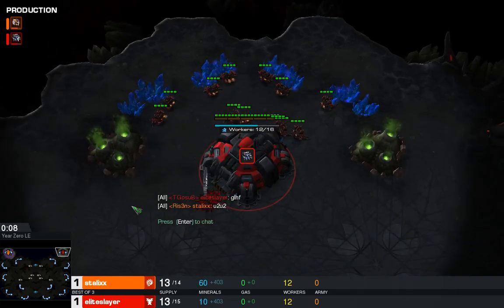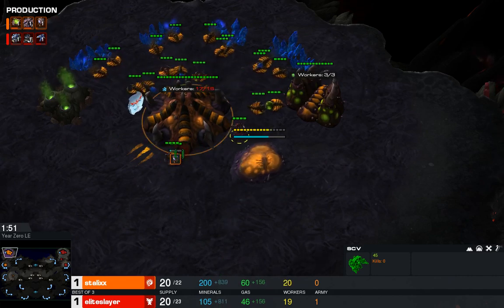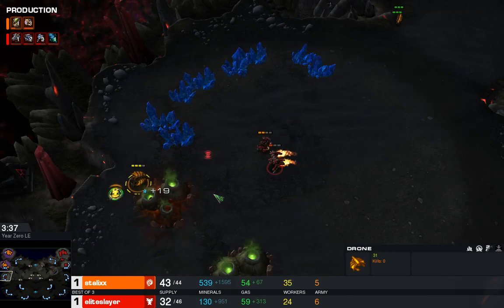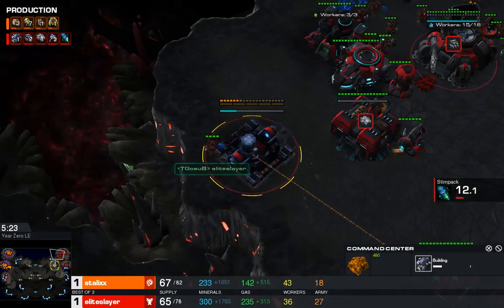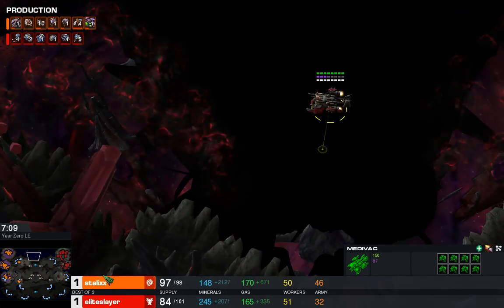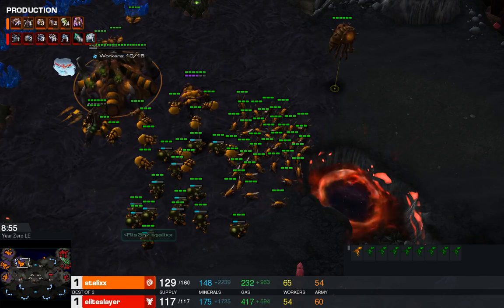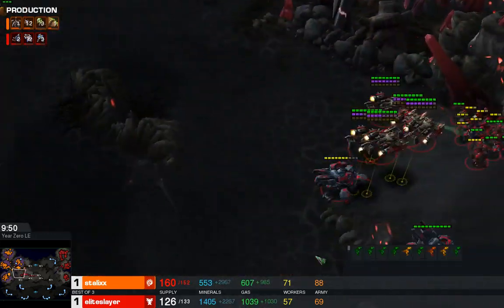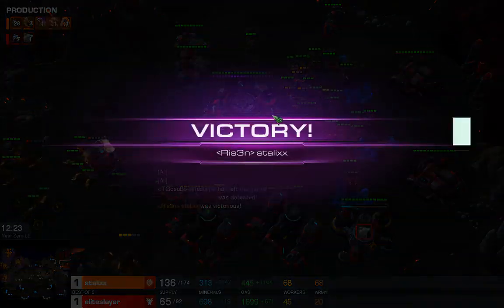RSL Season 2 ro16 - Group B Decider's Match - Stalixx vs Eliteslayer Game 3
The 2019 Risen StarCraft II League is the Second of 2 seasons. The winner of each tournament will be awarded a seed in the 2019 Risen Championship. Prize Pool: $55 US Format: Ro32 & Ro16 Group play, Ro8 and on Single-elimination